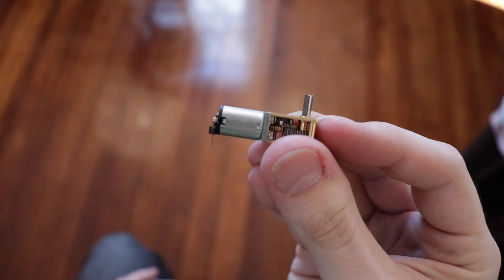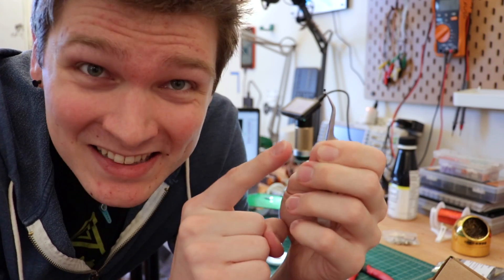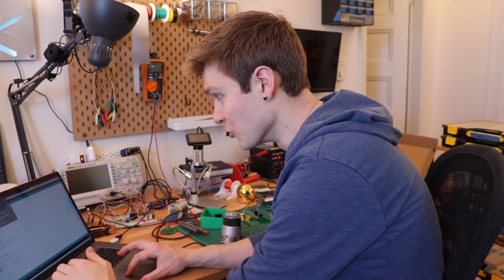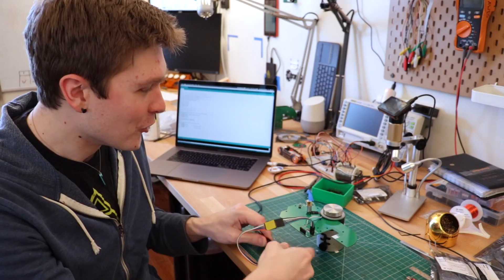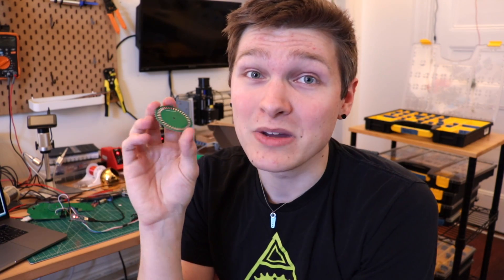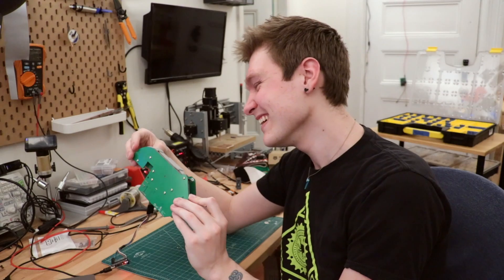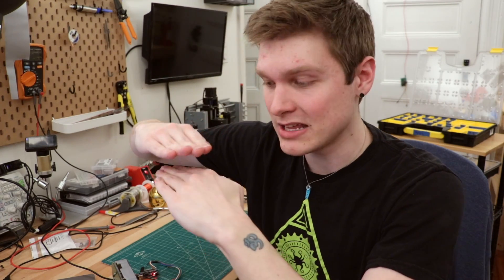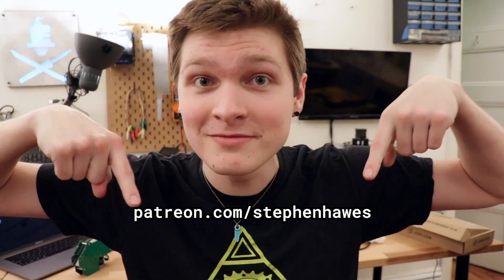DIY Pick and Place Feeder!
Holy guacamole. This was a toughie, but we got there! My pick and place DIY feeder is indexing parts! And with a custom encoder no less. I'm getting really repeatable positioning, even without implementing a control loop! Very excited to have gotten to this point, but still lots of good improvements to make. I'd love to hear thoughts from y'all on the build and things you think could be improved!